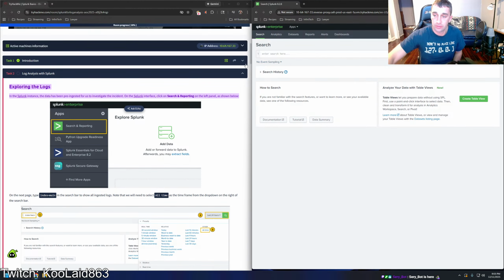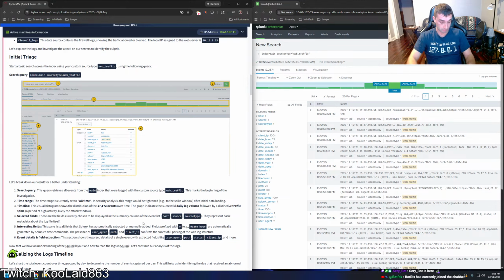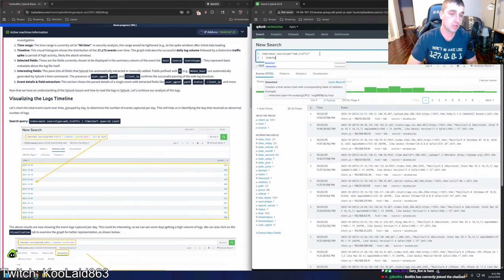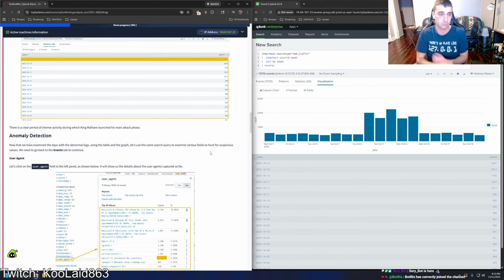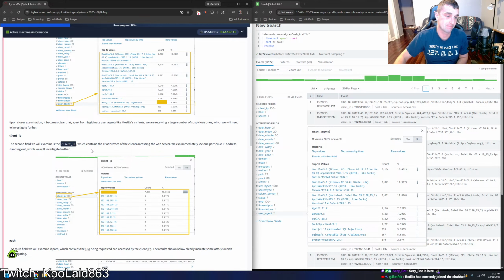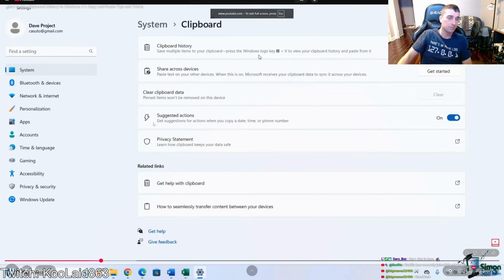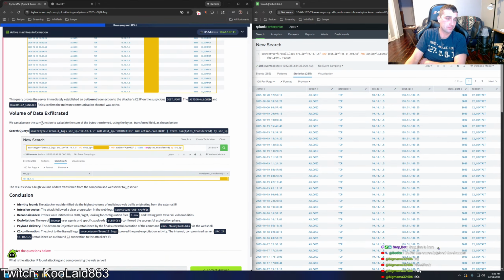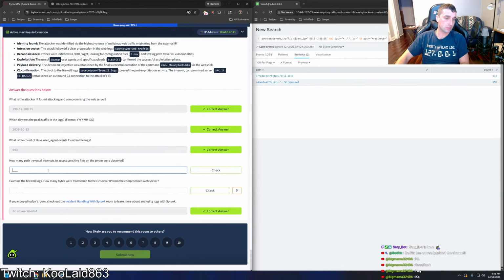Learn Cyber Security w/ Me! (Advent of Cyber, Splunk Basics - Did you SIEM? ) - TryHackMe!